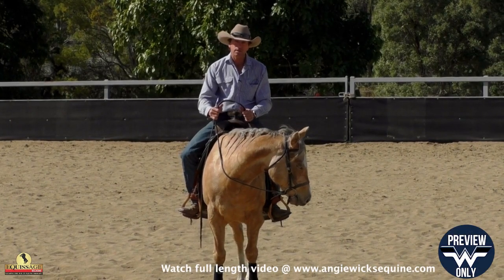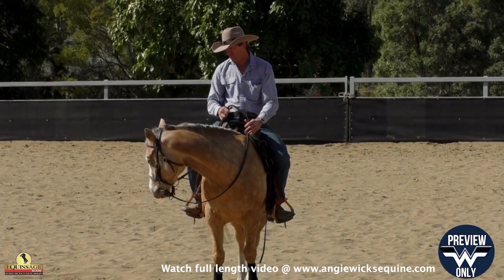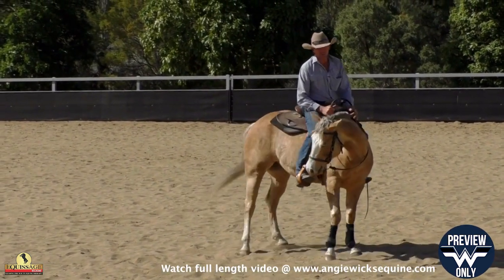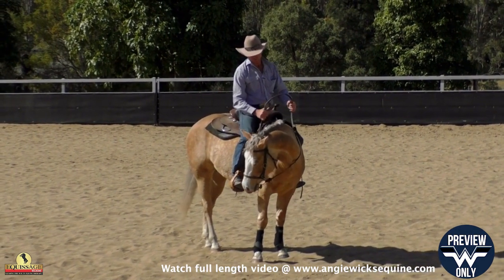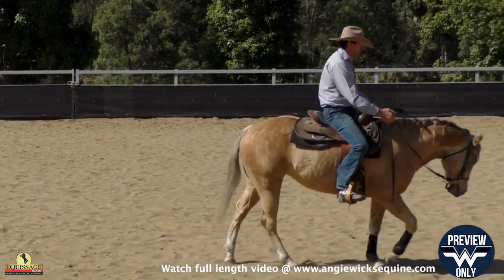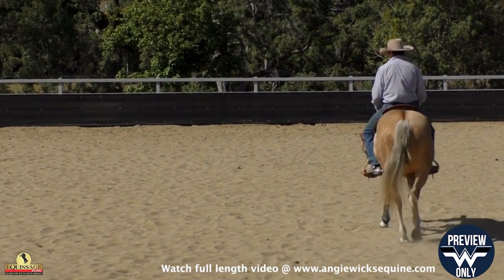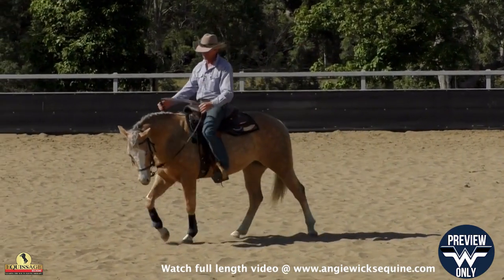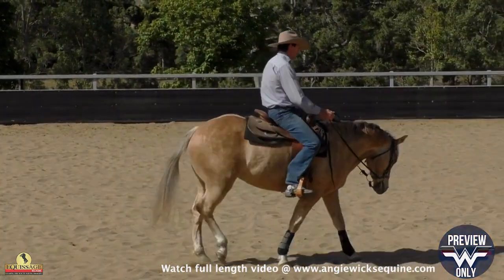HOW to Teach Your Horse to Soften to Leg & Hand Aids | Step-by-Step Guide with John Wicks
In this video, John takes you through a key technique for teaching a horse to soften in response to both rein and leg aids. Starting from a standstill, John demonstrates how he uses gentle flexions to encourage the horse to relax into a soft, responsive frame when he picks up the reins or applies leg pressure.

He begins by showing how to soften the horse through the hands, flexing her nose left and right to release tension. Each time he flexes her, the horse becomes progressively softer, showing increased willingness to yield to the rein. John also covers what to do if the horse begins moving her feet during this exercise, offering guidance on maintaining control and focus.

From there, he transitions into using leg pressure while walking forward. By maintaining a light contact on the horse’s mouth and applying increasing leg pressure, John explains how to soften the horse's back and encourage relaxation under saddle. This progressive approach allows the horse to become more comfortable and responsive to both hand and leg aids over time.

This exercise is ideal for riders looking to improve their horse’s ability to soften and relax into contact, building a solid foundation for more advanced work. Through consistent practice, the horse will learn to engage more willingly and carry herself in a balanced, soft frame, improving overall communication between horse and rider.